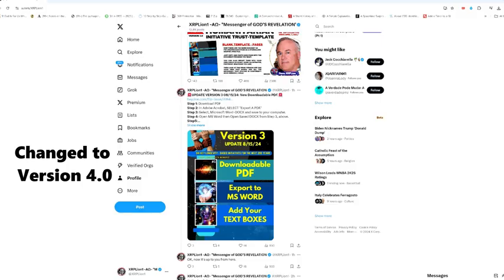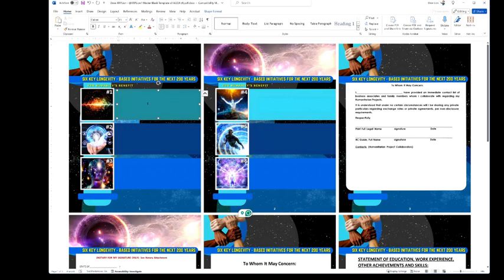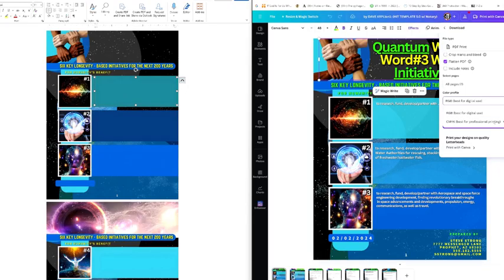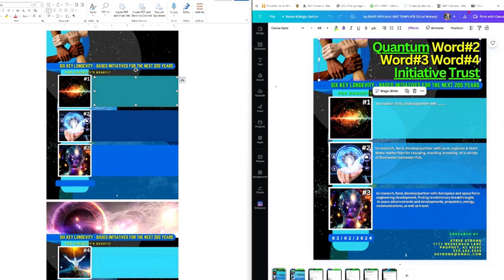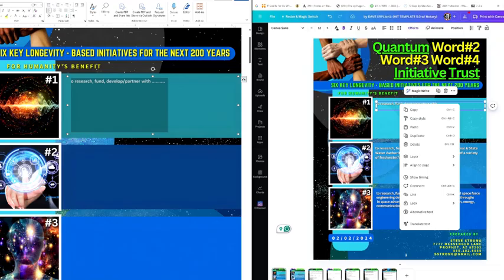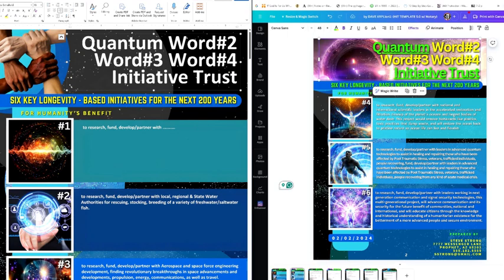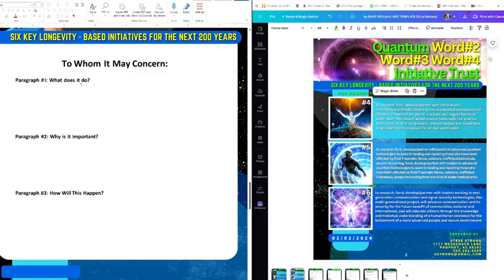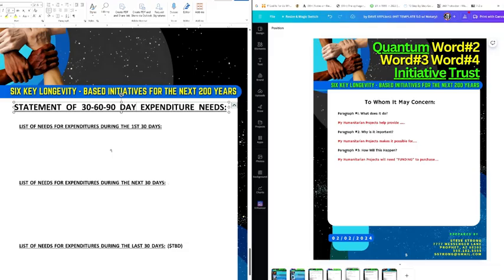Dave XRPLion BEST YET- UPDATED ZIM BOND HUMANITARIAN TEMPLATE 4.0 MUST WATCH TRUMP NEWS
Feel free to reach out to me on these email for proper explanation on anything you would like to know and more about the Humanitarian Project/Template, ZIM Bonds, XRP, XLM, RV Conference & Most importantly how to go about getting your QFS account.